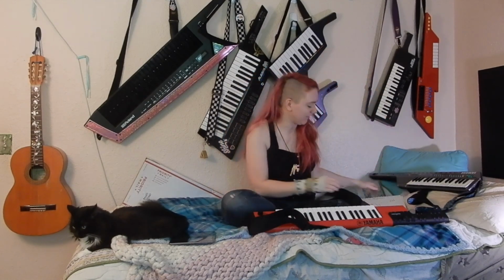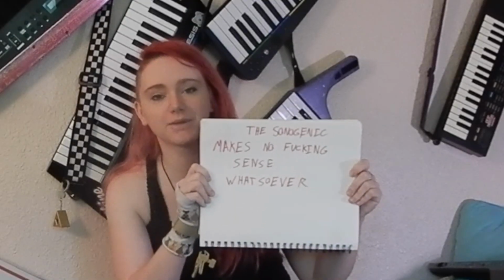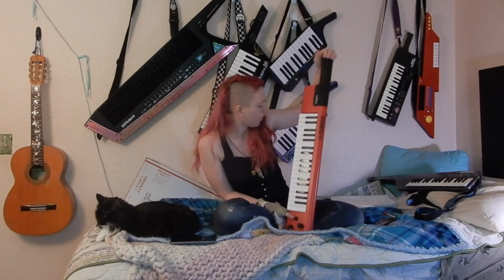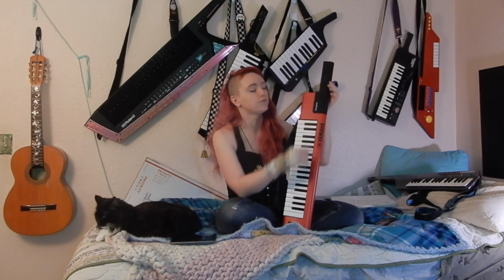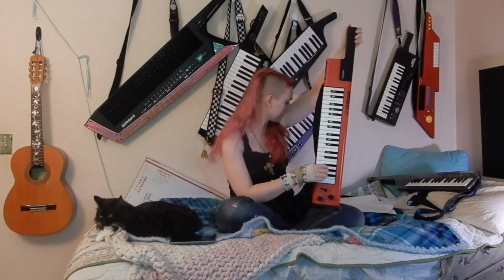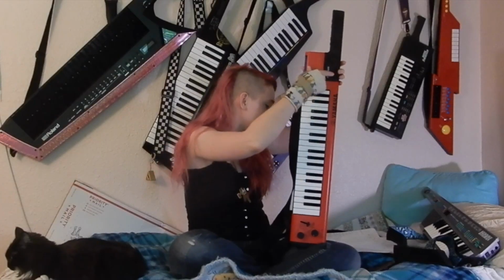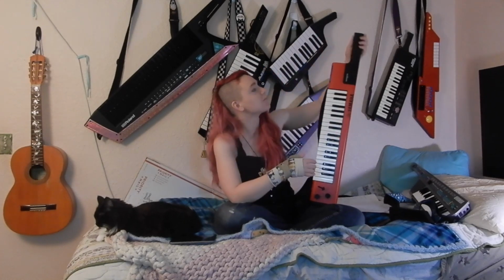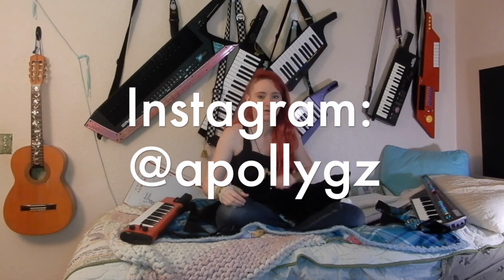Keytar Opinion: I redesigned the Yamaha Sonogenic to make it actually make sense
How do you feel about the Sonogenic? Do you think I'm nit picking, do you love it? Tell me how you feel! Also rate this video and all that sh t.

In my video "Keytar Opinion, is the yamaha shs-10 overrated?", I said that the shs-10 is a really well designed keytar that doesn't sound very good.
The Yamaha shs-500 Sonogenic is the exact opposite. In this video, I describe why, and how they could have maybe been a little less bad.